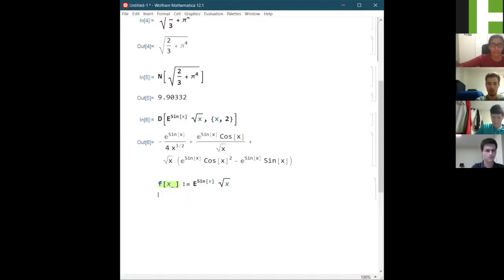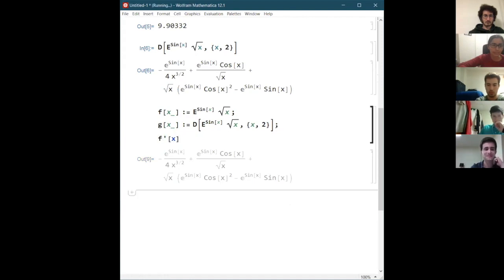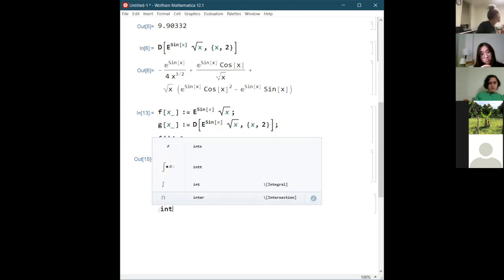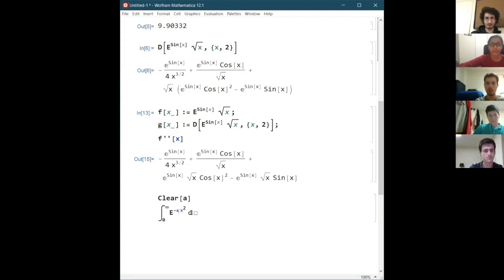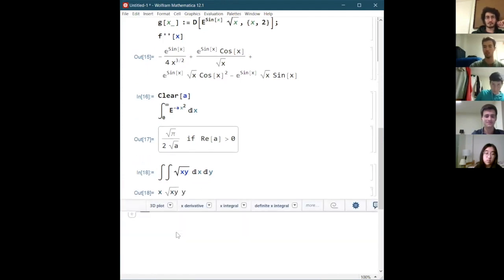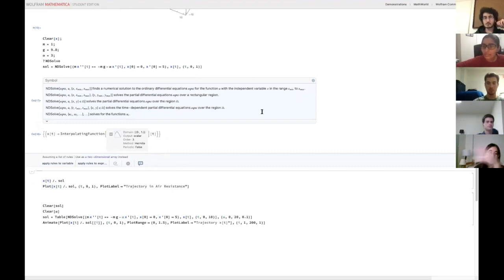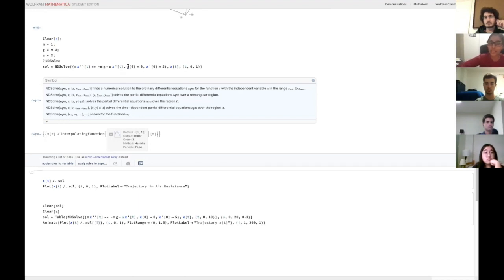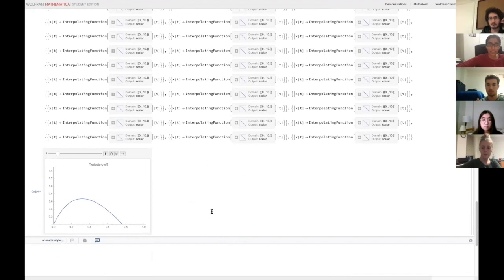Computer Science in the Majors: Physics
This is a recording from DSC W&M's workshop on the applications of computing to physics.

To follow along with this lesson:
1) Download Mathematica using an activation key from William and Mary

The beginning of the video was not recorded. Regardless, the code used is this lesson can be found